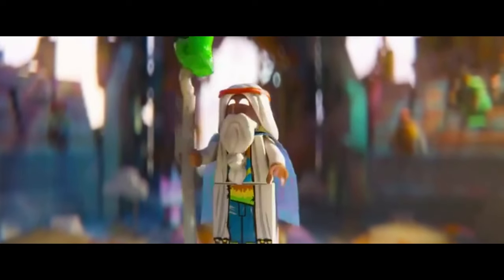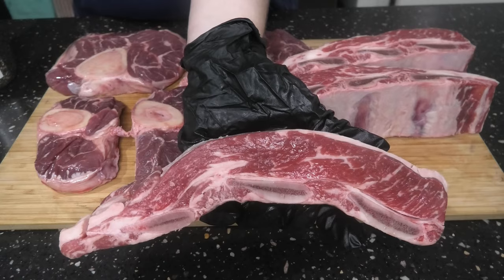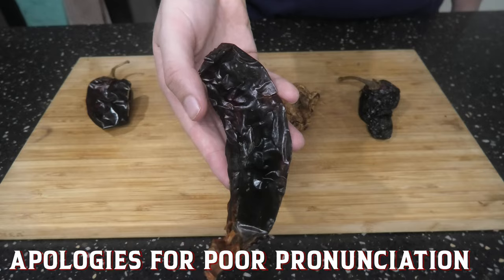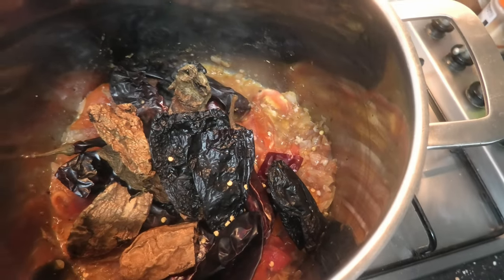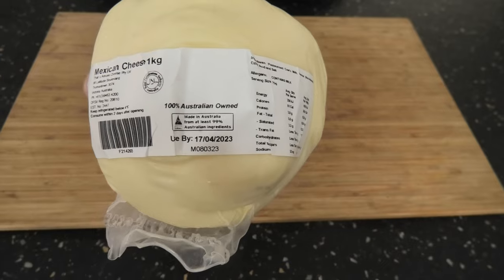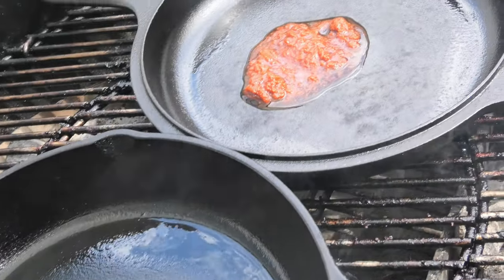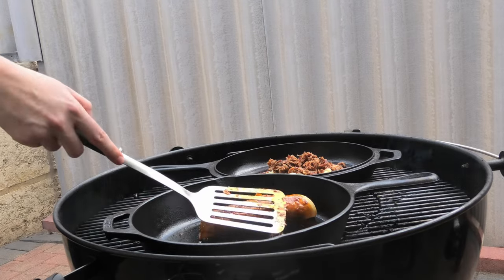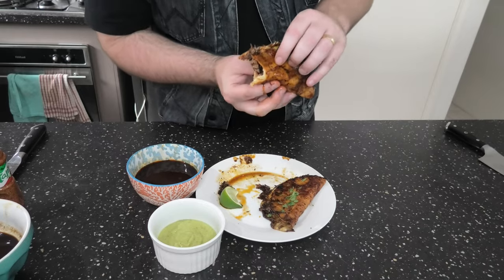Is this the ultimate taco? How to make Birria Tacos!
Join the lads at Smoke and Dagger as they get their taco on, making Birria tacos!